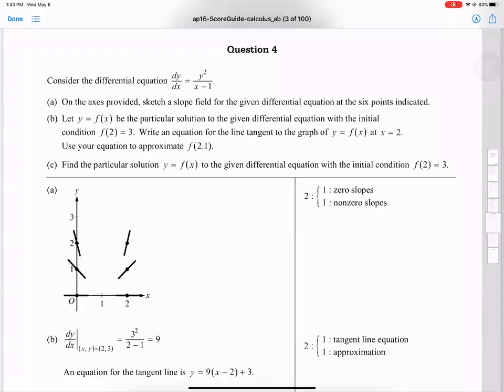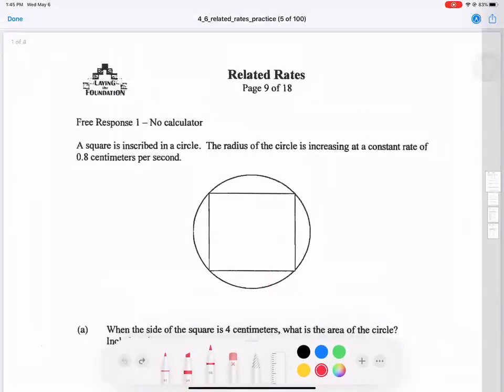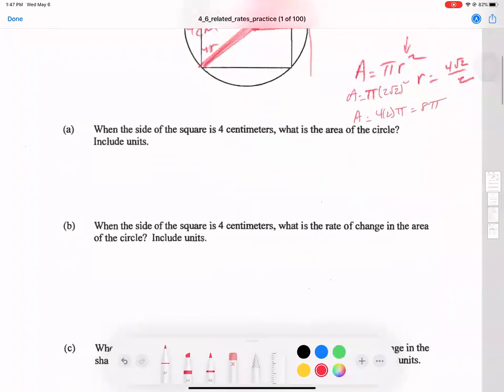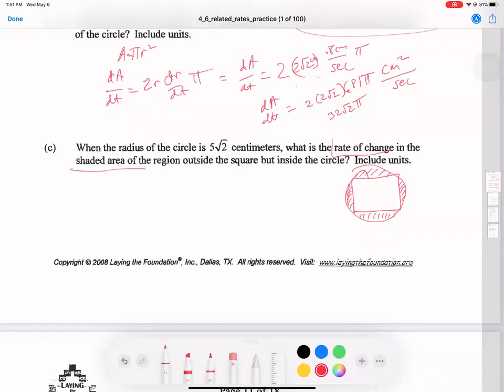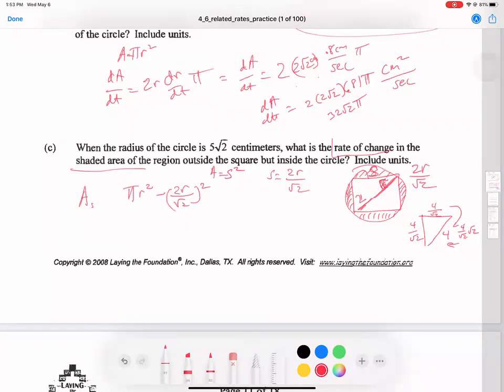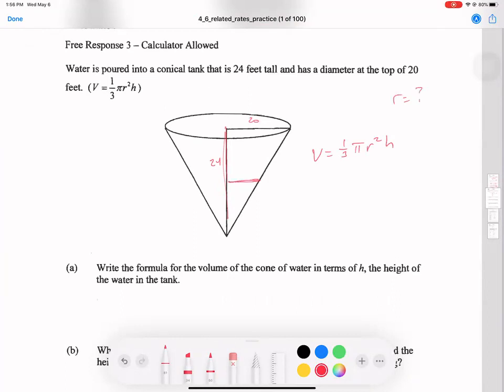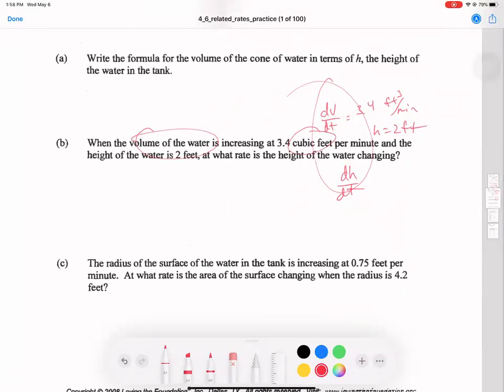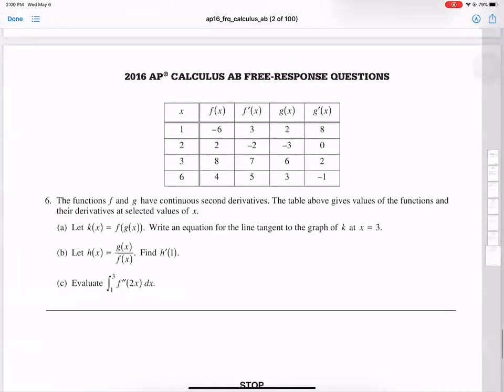AP Calculus FRQ Related Rates